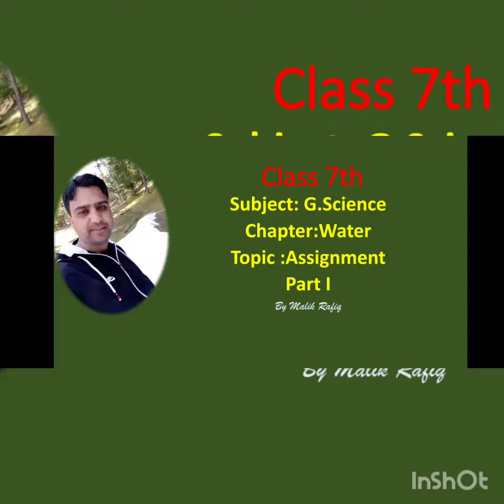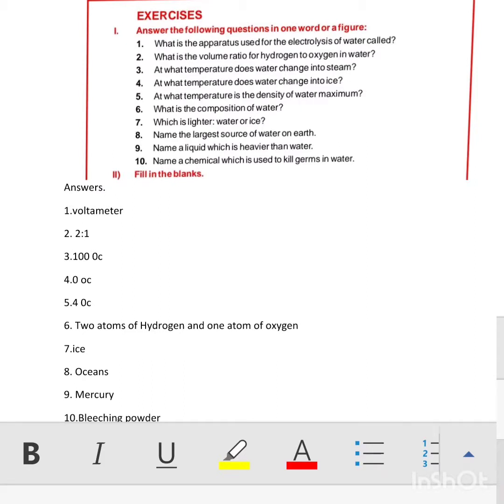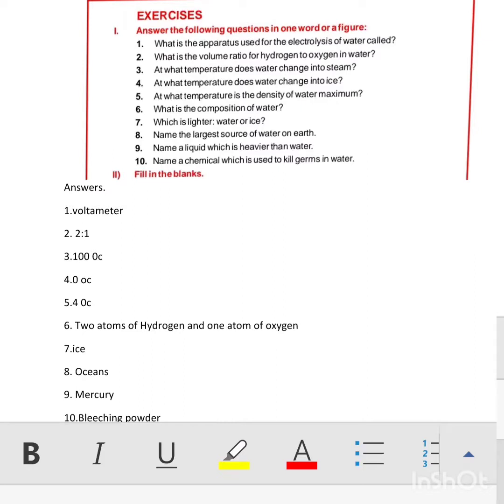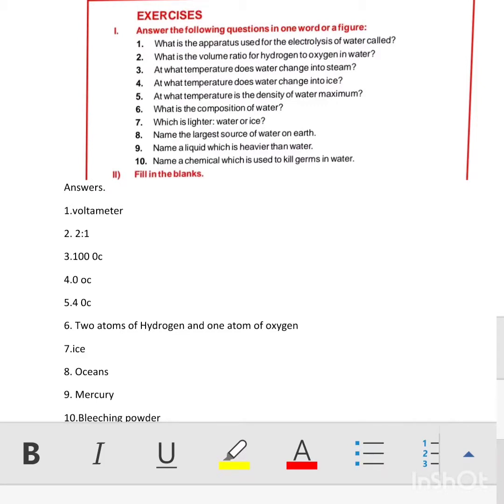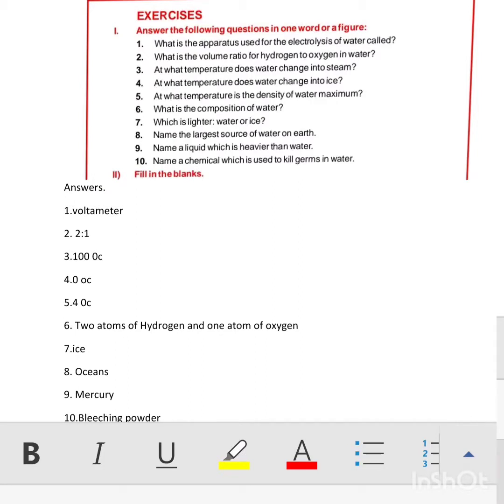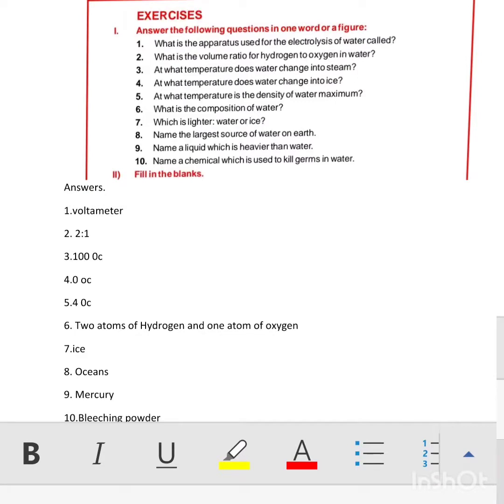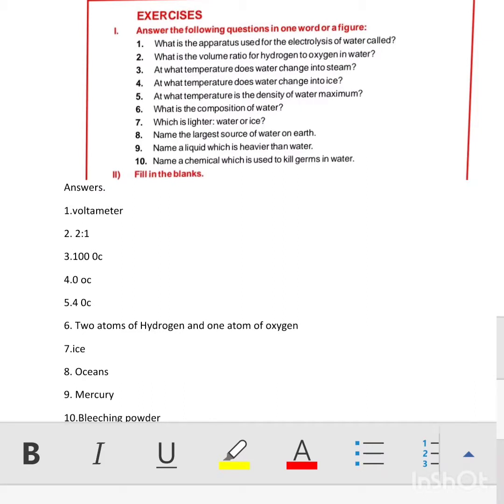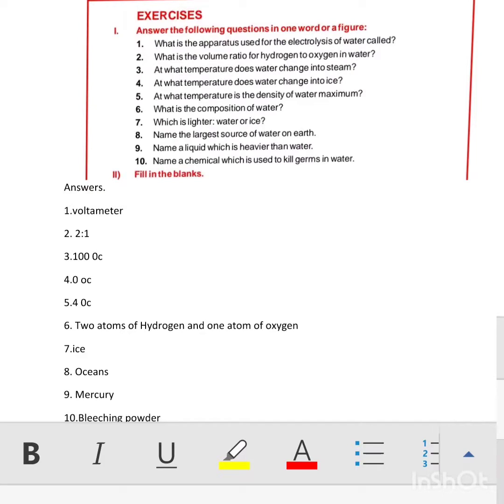Class 7th science (Chapter :Water Topic Text book Assignment) by Malik Rafiq